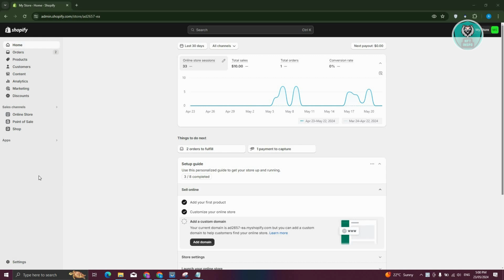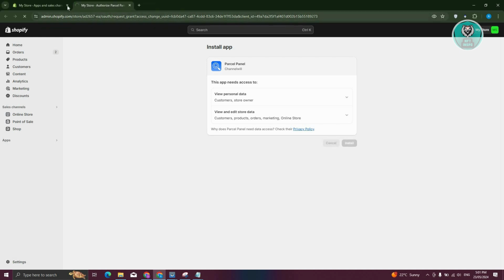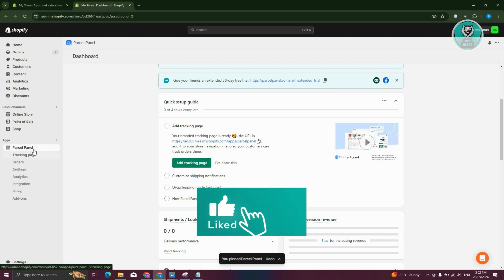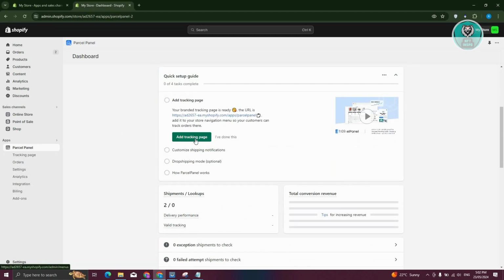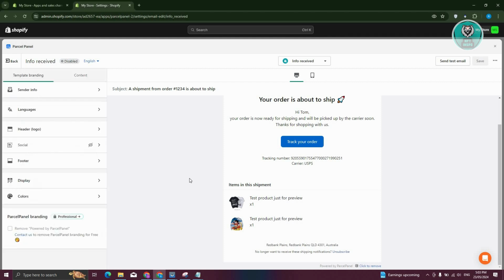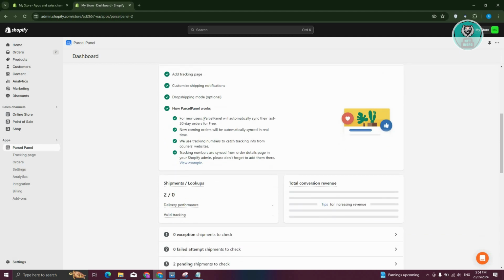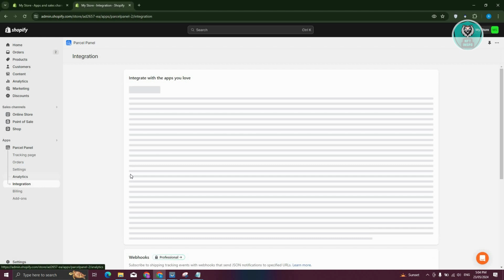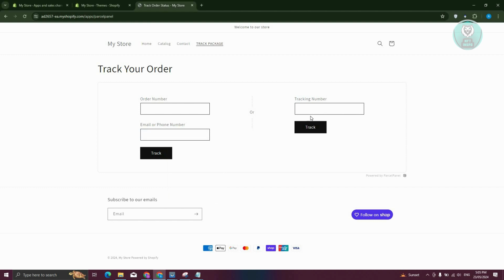Parcel Panel Order Tracking Shopify App Tutorial For Beginners (2025)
In this video I will show you step by step the shopify parcel panel order tracking app, if you are a beginner then this video will be perfect for you!